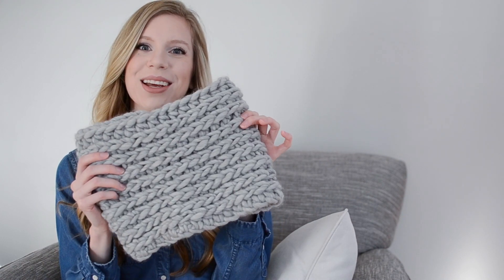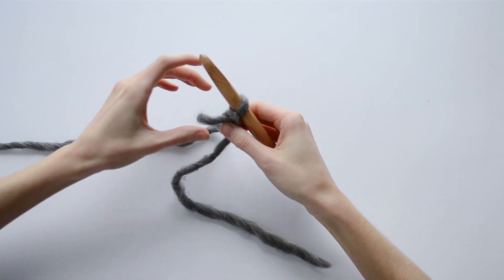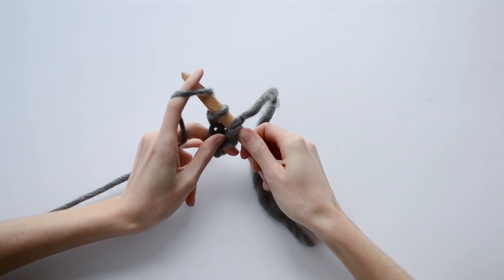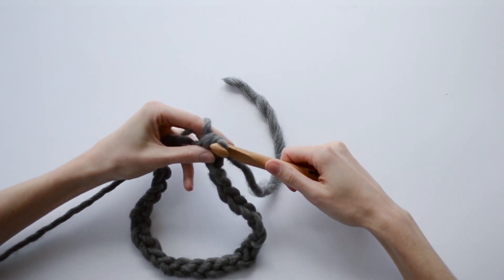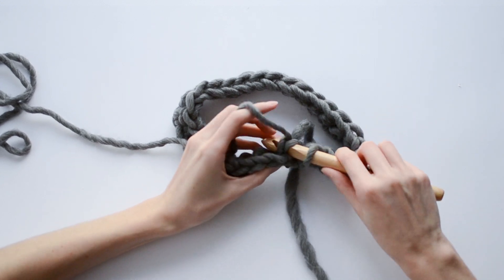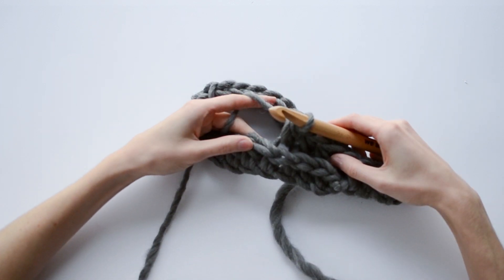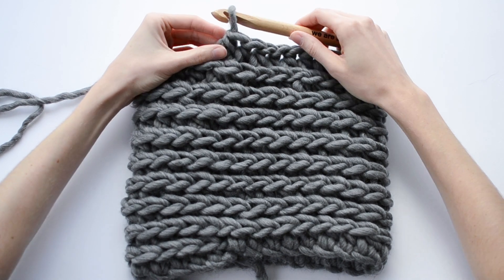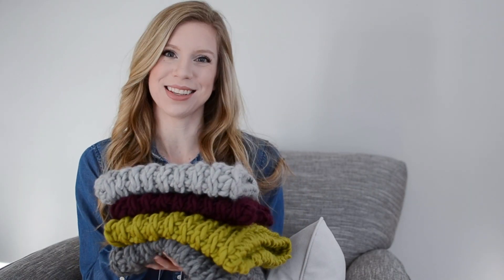The Ridge Cowl - Crochet Ribbed Cowl Tutorial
Learn how to crochet the Ridge Cowl, a free pattern by Woods and Wool. You'll also learn how to crochet the camel stitch in this tutorial. Check out the link below for more yarn options and the written pattern.